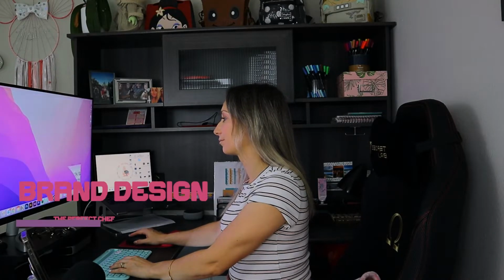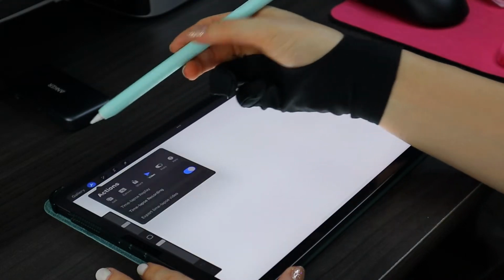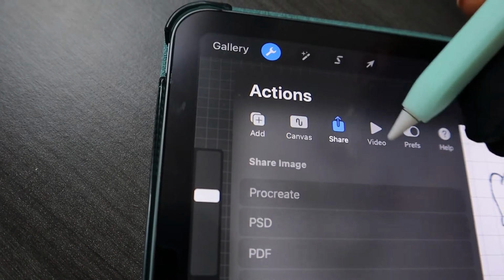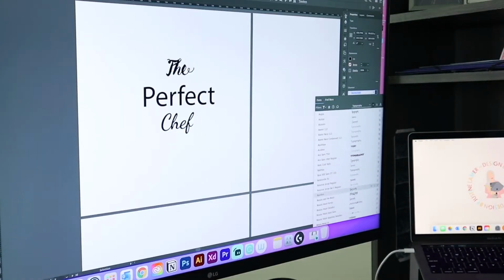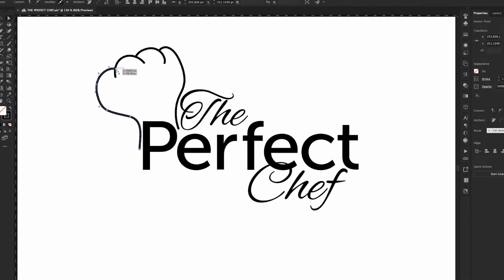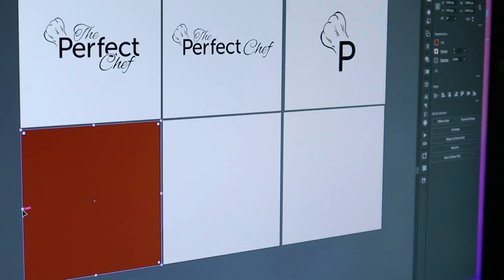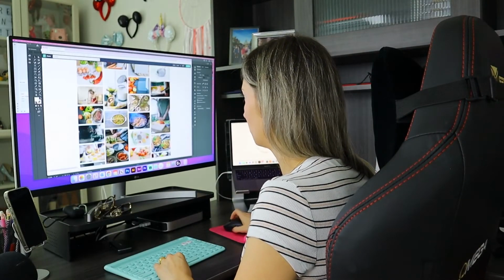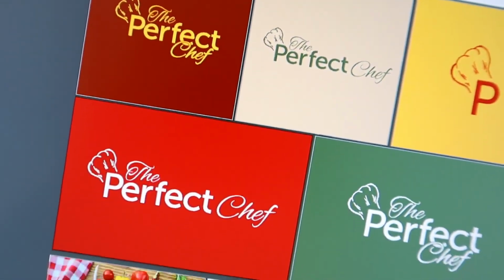Designing an online cooking brand from scratch - The Perfect Chef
In this video, I am designing an online cooking brand called, "The perfect chef" from scratch.
I will share with you what's my process from sketching to the final logo design.
I hope you will like this voice-over brand identity design video.

☀ I love sharing my last Amazon Purchases: